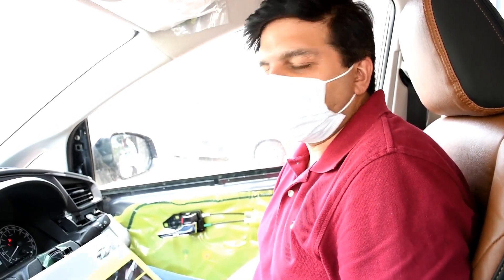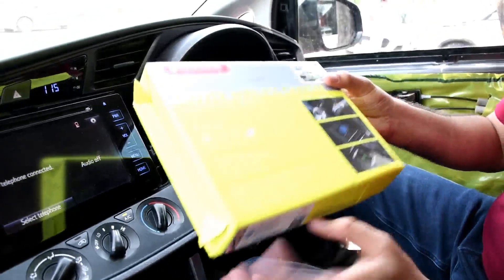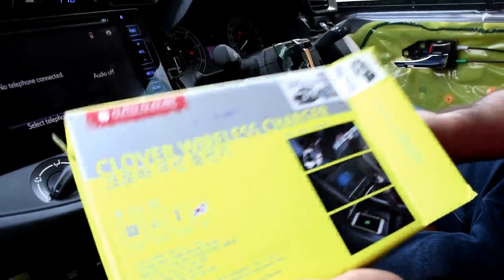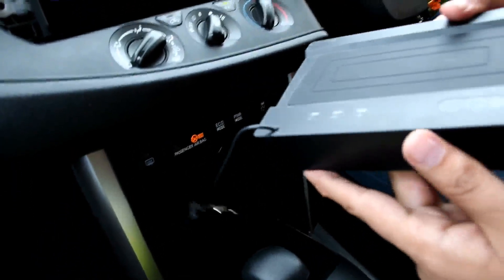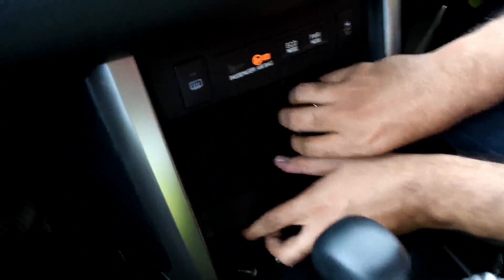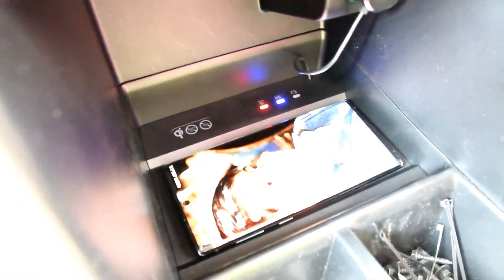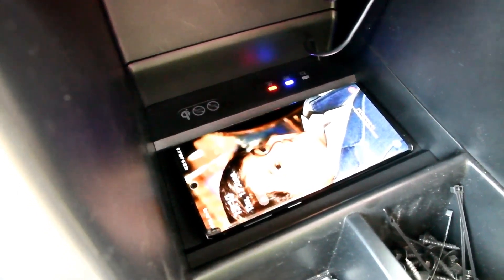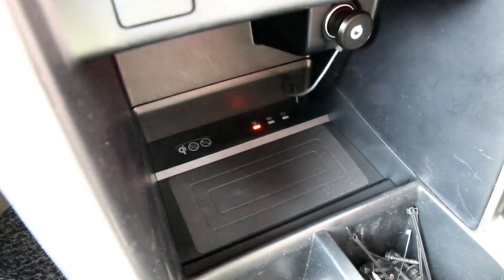Toyota Innova Crysta Wireless Charger | Book Now @Car Plus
Toyota Innova  Wireless charger for crysta is a plug n play device meant specifically for Toyota Innova crysta.

Visit Us :

Address : 86 Patparganj Industrial Area Delhi-110092
Timings : 11:00AM - 06:00PM  (Sunday Weekly Off)